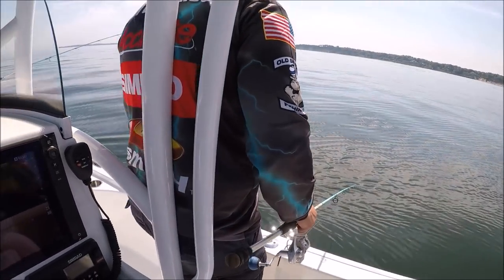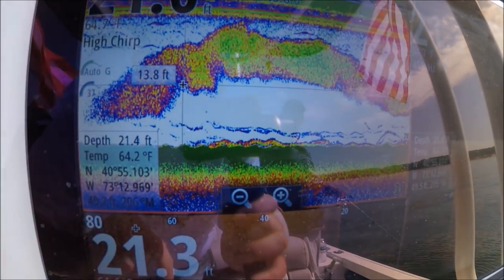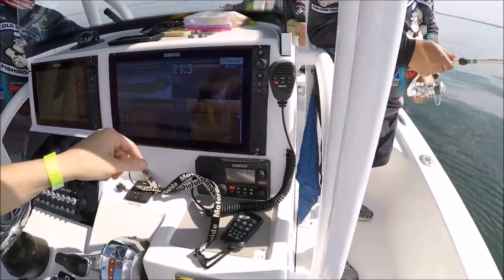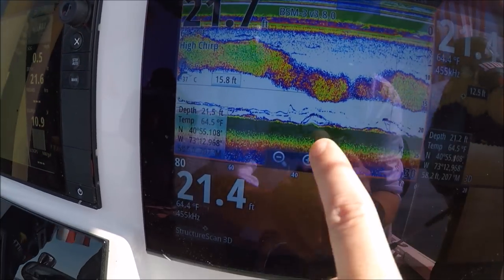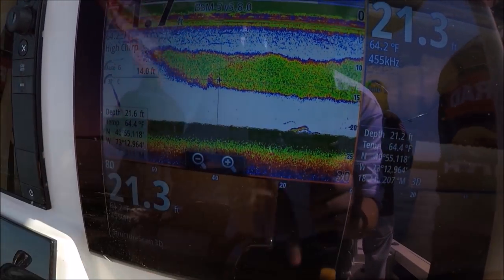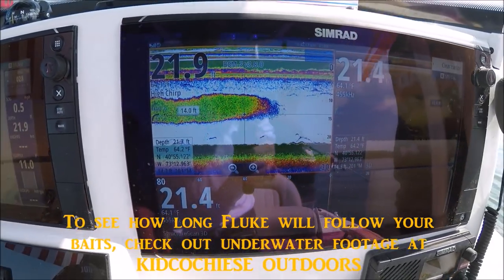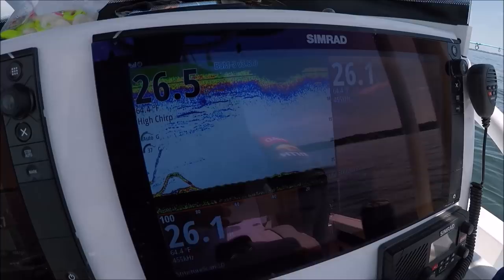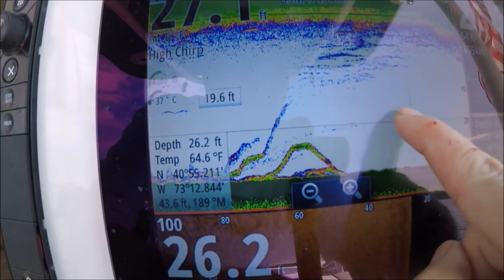Does YOUR Fish Finder show Flounder? How to see Fluke on Sonar! CHIRP SONAR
Finding Fluke (Summer Flounder) with your Simrad Evo2 - Evo3. Using Airmar TM275 H-Wide CHIRP Sonar Transducer.

Check out Airmar.com to see all CHIRP Transducer models.

OUR GEAR=